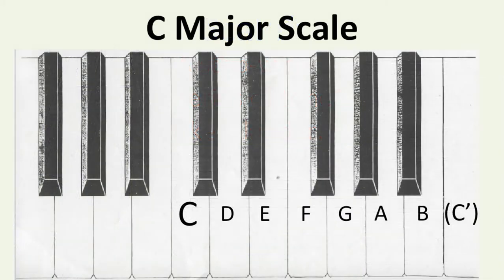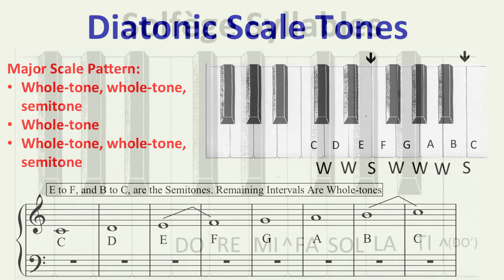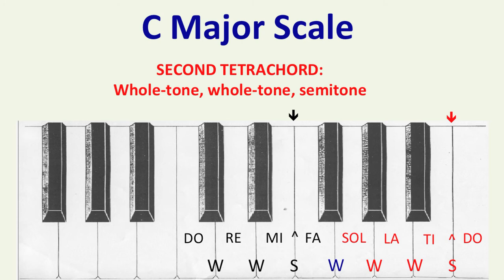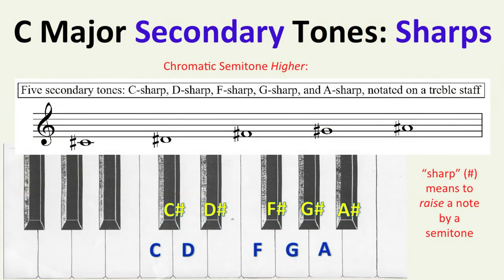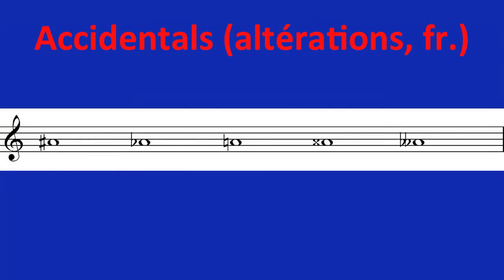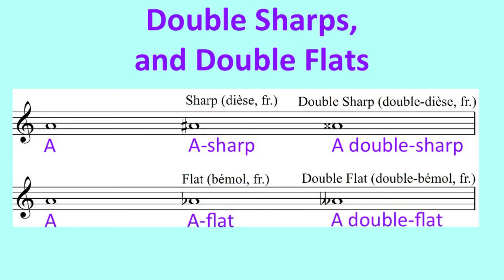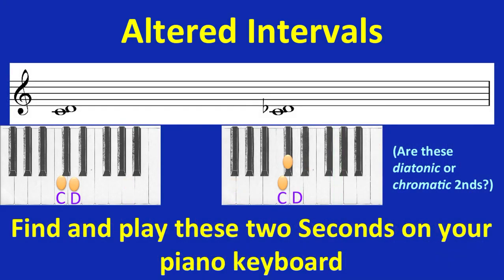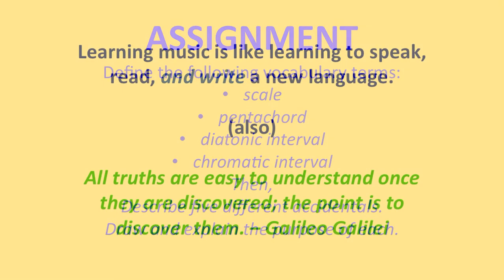Accidentals Waiting to Happen ... Fundamentals, Part 2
DESCRIPTION
Most college courses and textbooks on “music fundamentals” present information similar to that presented here. Instead of charging you tuition for this valuable information, we merely ask that you watch the presentations from start to finish, spread them about on cyberspace (by sharing the links), and subscribe to the channel. Our advertisers will be pleased, which in turn supports our making more of these videos for you!

In addition to the usual fare you would gain from attending a typical college classroom, we call attention to practical conceptual points gleaned from a few of 19th century textbooks, now in Public Domain. This means they’re not “sold”  anywhere, not even in a college book store, but you can probably find them online to download for free. One example is ‘Manual of Harmony’ by German composer and theorist Salomon Jadassohn.

Narration: Written, read and produced by Mark Priest

Music composed, orchestrated, edited, produced and published by Mark Priest, and used by permission.

The Openclipart community believes that clipart should be removed of as many restrictions as humanly possible so that the clipart may spread as far and wide as un-imaginable. All clipart allowed for use in Multimedia presentations and incorporated into film, video for broadcast and/or theatrical display.